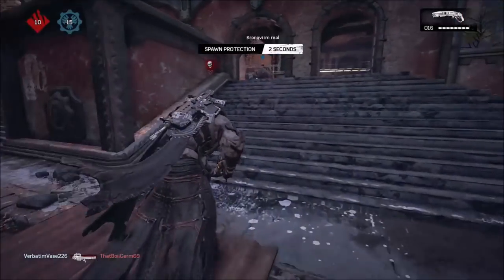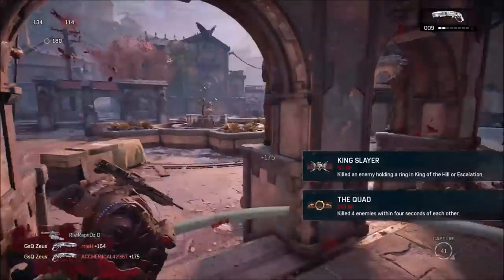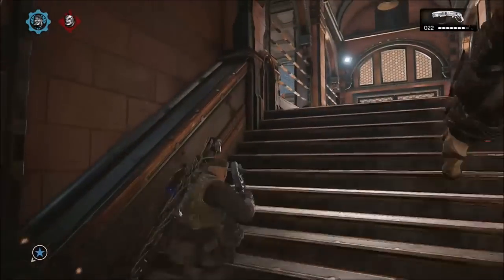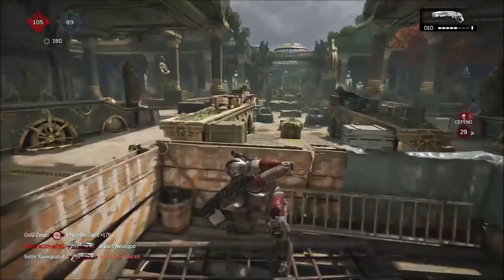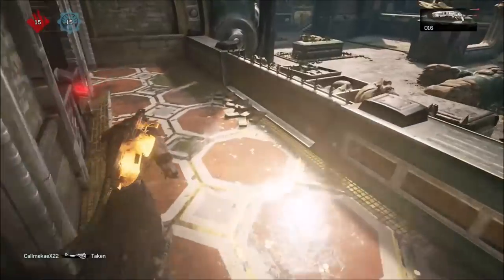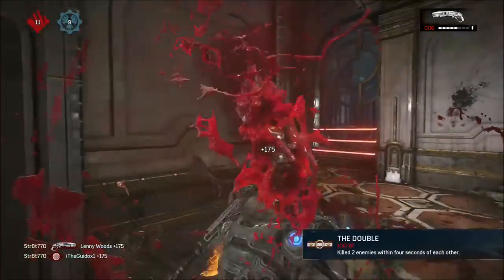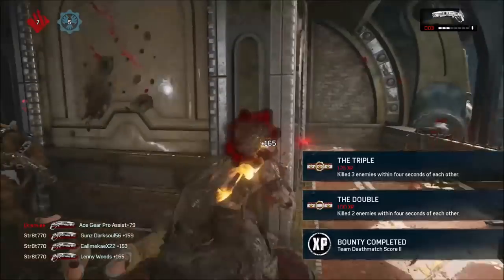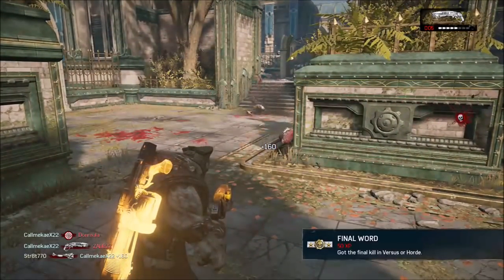Clips, Commentary & BEST FIRST ROUND EVER!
Yooo just threw this little video together from a couple times playing. Hope you all enjoy, had to make sure you guys knew I was alive! hahaha much love

Settings :
Default Claw 30,30,30, 10, 0,0

Really appreciate all the support! I'm here to help. Let's PLEASE keep convos in the comment section as positive as possible, If you see anyone with a negative mindset please report or flag their comment so we can keep a strong community alive!